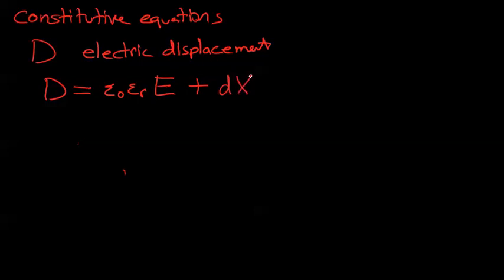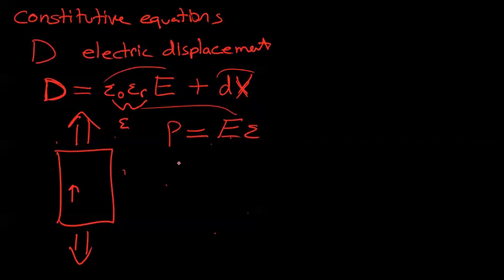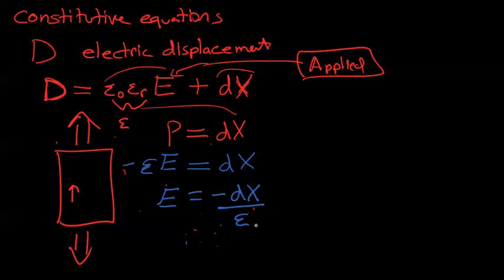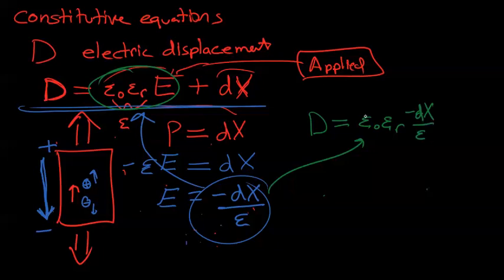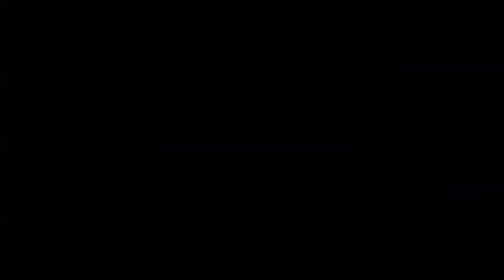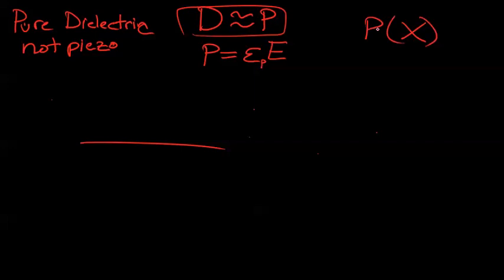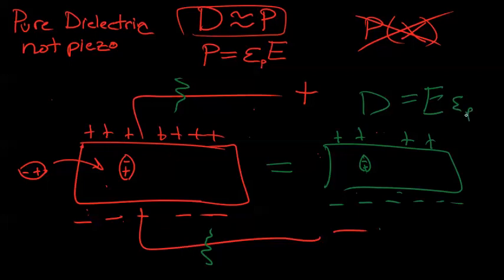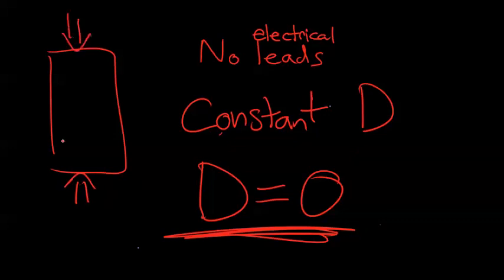Learn Piezo Lecture 3F: Piezoelectricity and the Electric Displacement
In the video from Learn Piezo, we discuss the electric displacement as determined from an applied electric field and an applied stress.Simply put, the electric displacement describes the external charge generated at the surfaces of the piezoelectric material. If a piezo material is not being driven by an external circuit, the electric displacement will always be zero. That's not to say there will not be charge on the surface of internal displacement of charge.